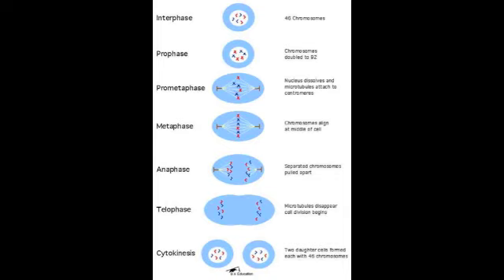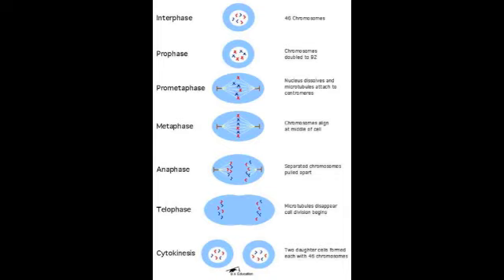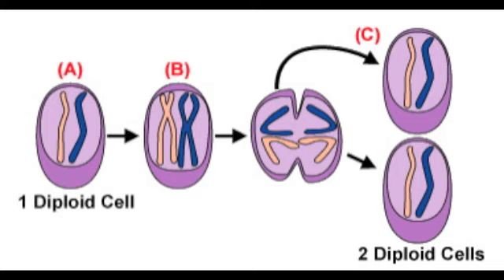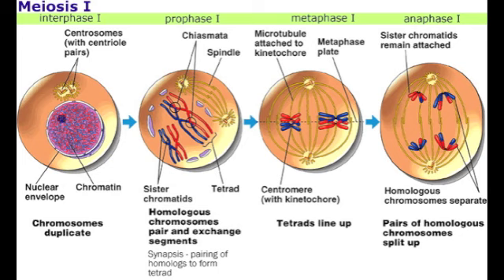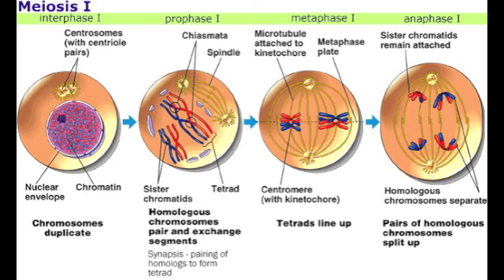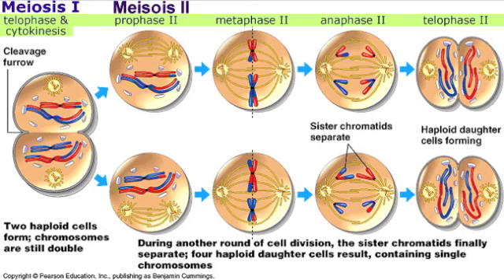Mitosis and Meiosis By Matt and Anna (W4)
Mitosis and Meiosis are amazing!! This video deserves an A+. Its Purrfect!!